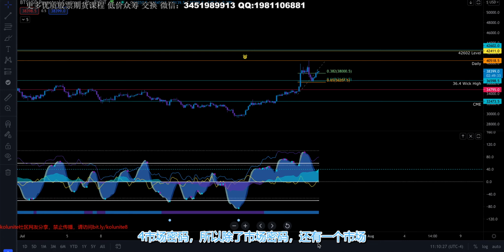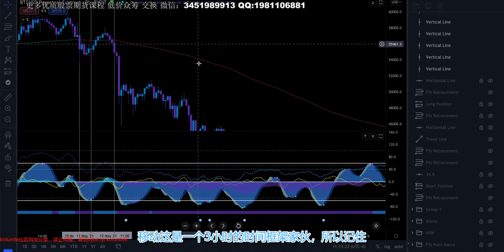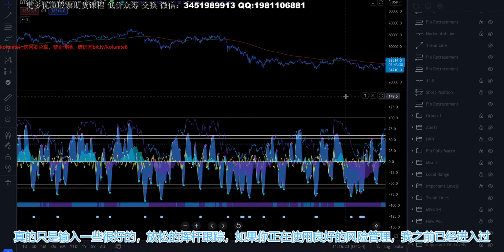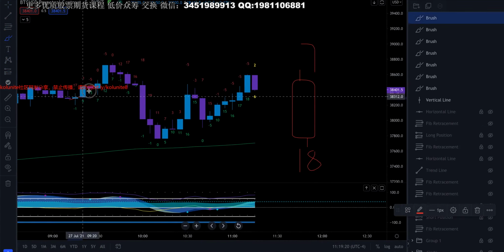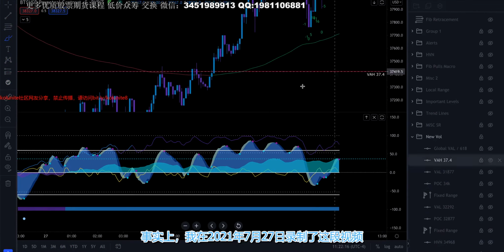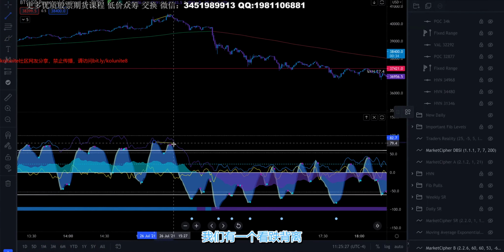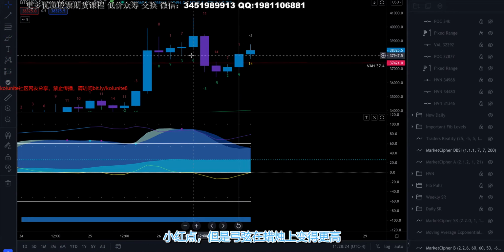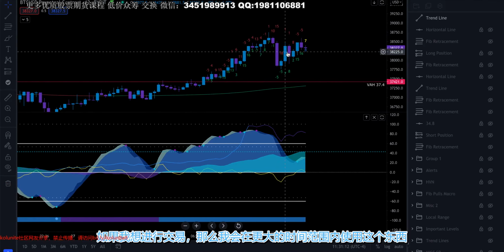17 Market Cipher DBSI mov from Jayson Casper 2